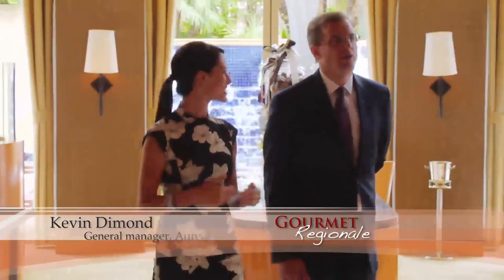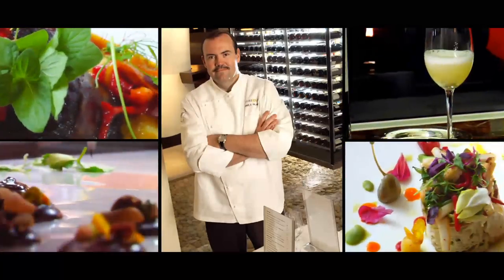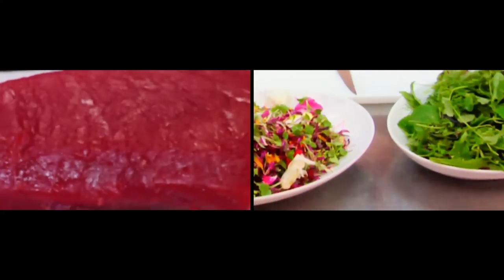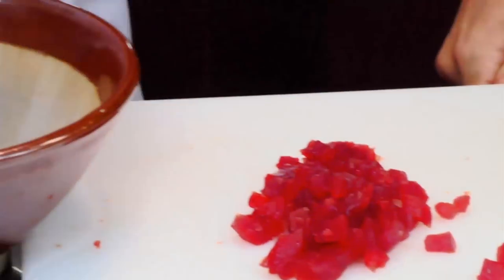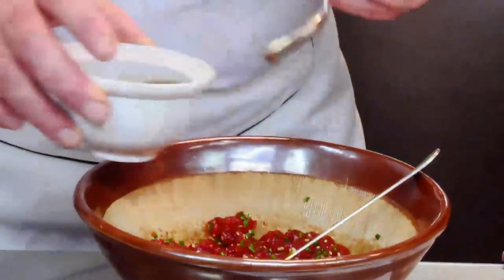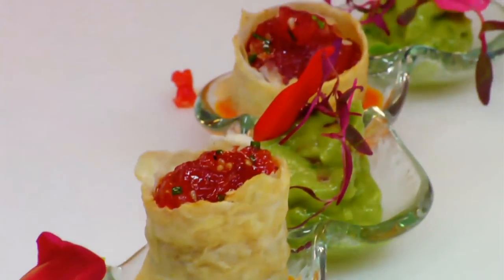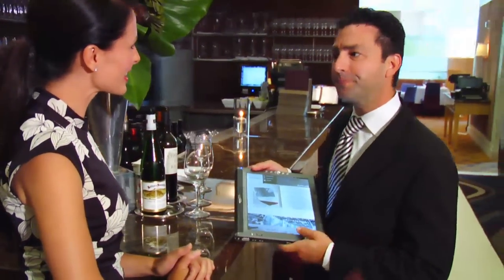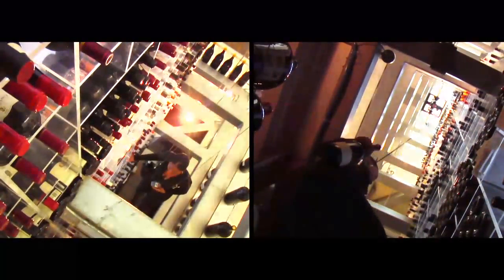Soaring Service - Aureole Restaurant - Las Vegas Gourmet - on Voyage.tv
Central to Charlie Palmer's Vegas outpost of his famed New York City restaurant is a 14-foot-tall Plexiglas and steel enclosed tower housing all the bottles found on the menu's wine list. Inspired by a scene from the movie Mission: Impossible, designated "wine angels" in harnesses zoom up and down the lofty wine rack with Cirque du Soleil--style drama. This futuristic vision is enhanced by soft floral arrangements, swan motif and a burgundy and gold color scheme that exudes regalia and dignity. Located in the Mandalay Bay Hotel, Aureole brings Las Vegas dining to new heights.

The Menu: The theatrics of Aureole extend to its cuisine. Focused on seasonal ingredients, the dishes are composed using fine French cooking techniques that showcase comforting American flavors. Try the sea scallop sandwiches in a crisp potato crust, or the wood-grilled filet mignon in a cabernet reduction. For a real sampler of Palmer's talents, hit the main dining room and order the prix fixe tasting menu. For something even more special, request the Swan Court, where live swans swim in a pool around you.

The Must-Have: Offering nearly double the options found at most restaurants, the dessert menu barely does justice to Palmer's idiosyncratically presented sweet treats, which will be the crowning glory of an unforgettable meal.